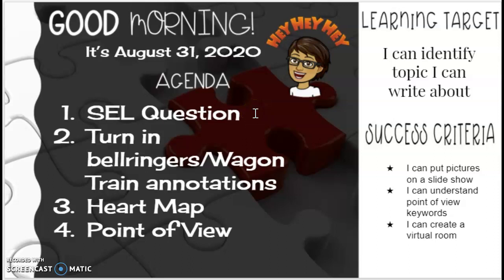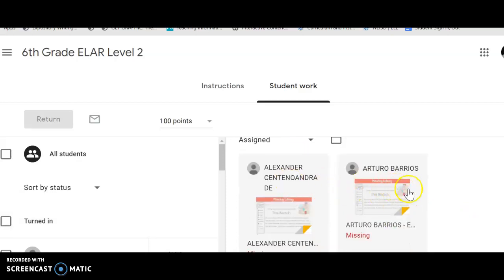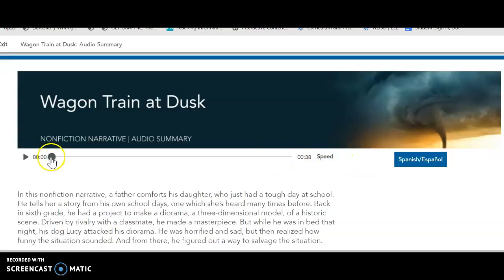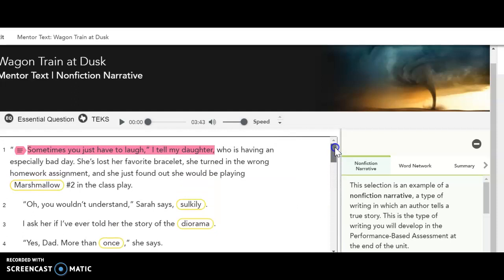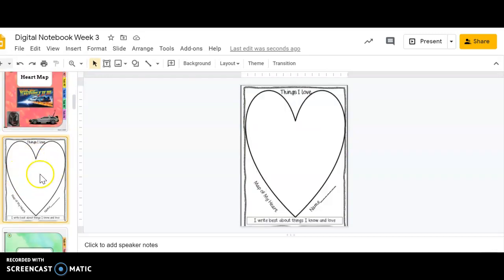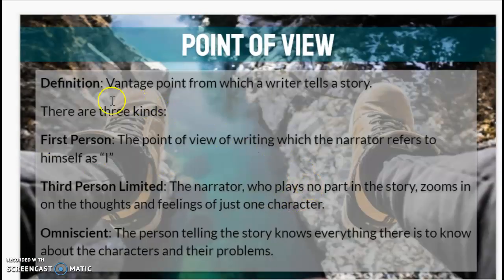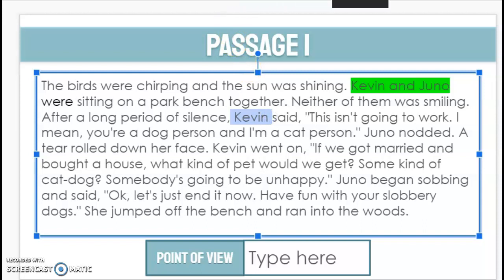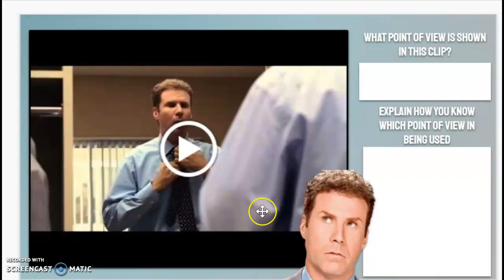Aug. 31, 2020 ELAR 1 & 2